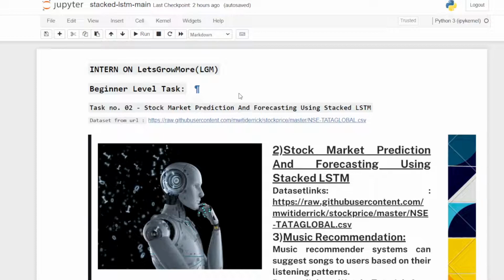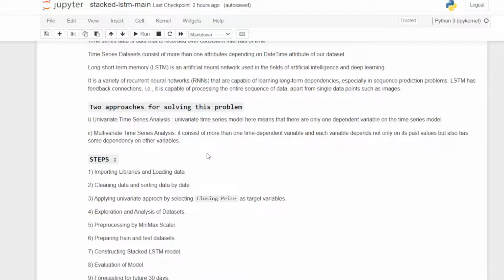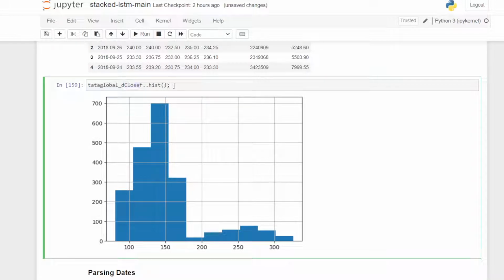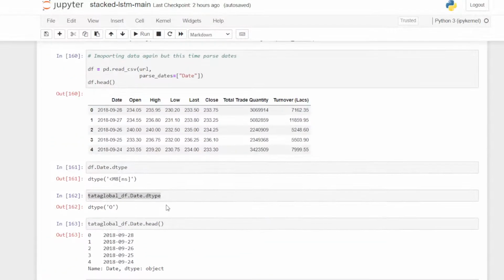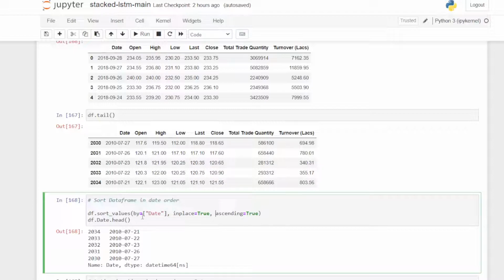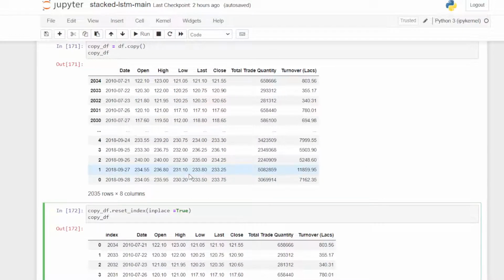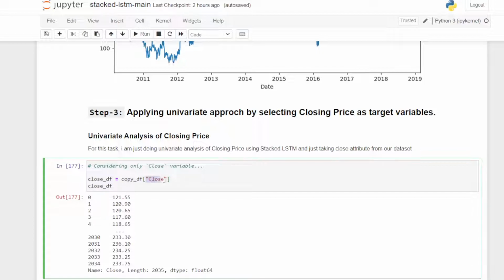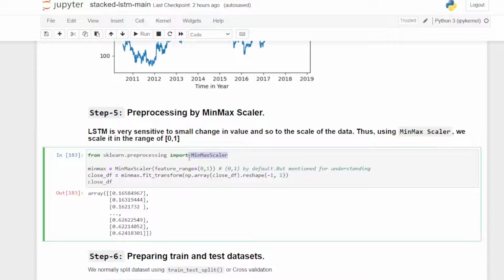Stock Market Prediction & Forecasting||Stacked LSTM||Task 02-LGMVIP||PART-1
Welcome to 64bitCODING youtube channel..
This is the first part of Stock Market Prediction & Forecasting||Stacked LSTM||Task 02-LGMVIP video. Next video is on the progress.